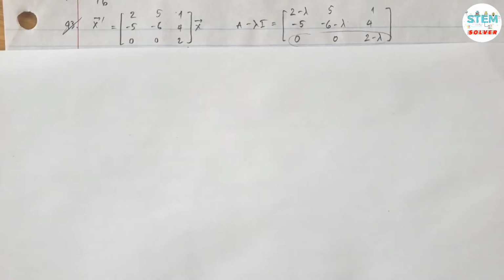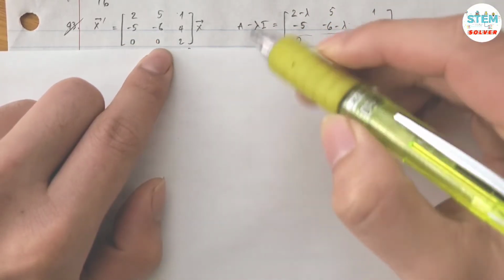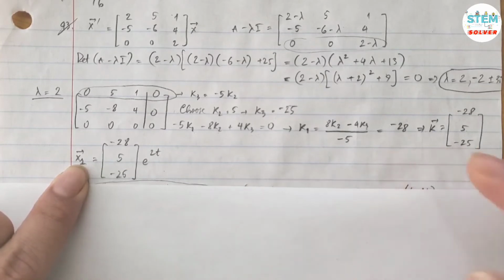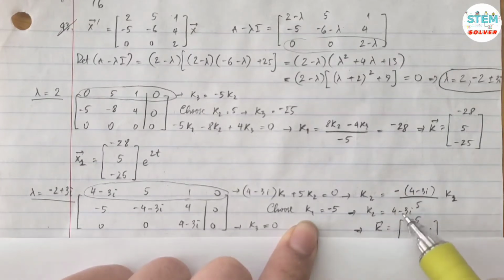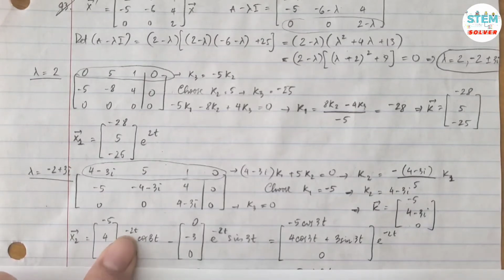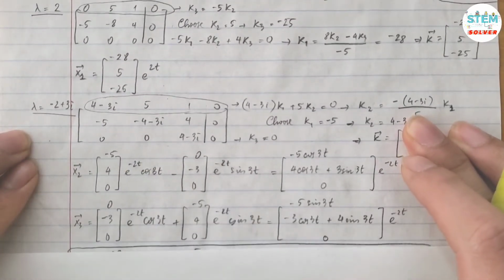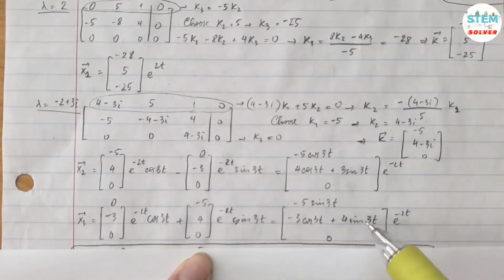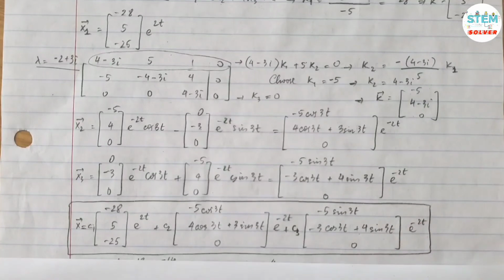8.2.43 Find the general solution of the given system - Complex eigenvalues | DE